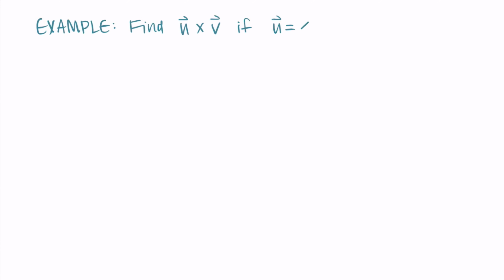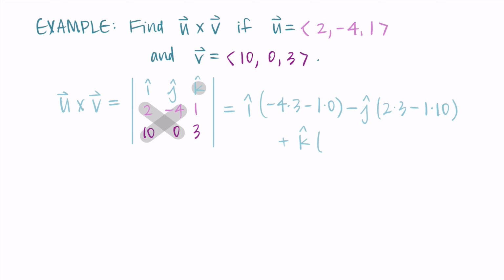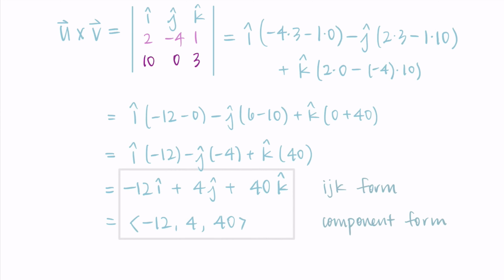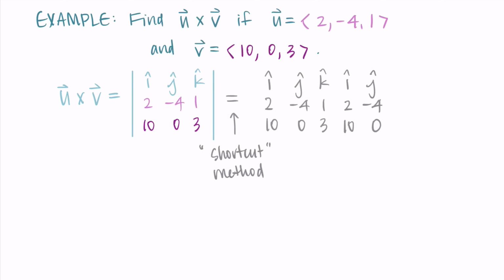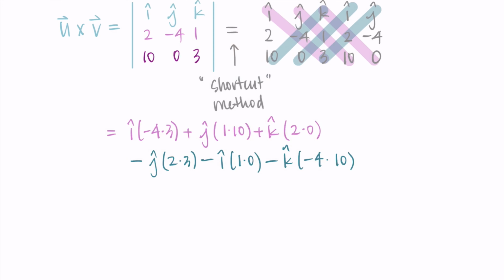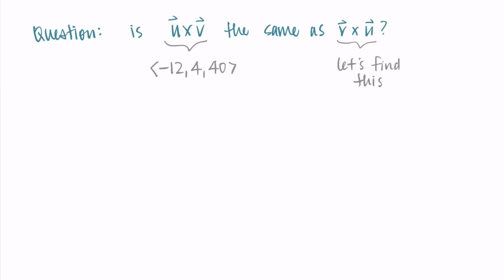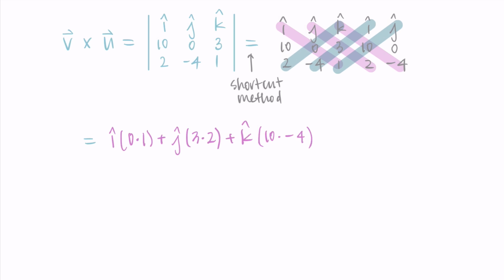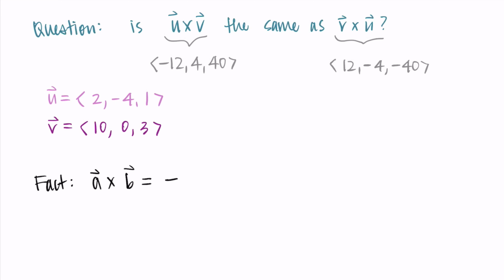Cross Product Examples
This video walks through two examples of finding the cross product.